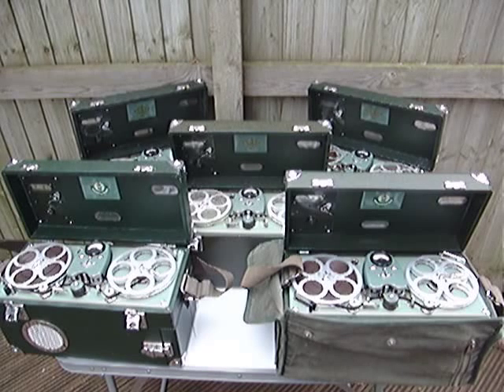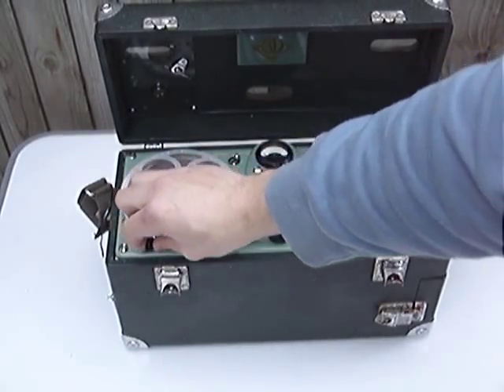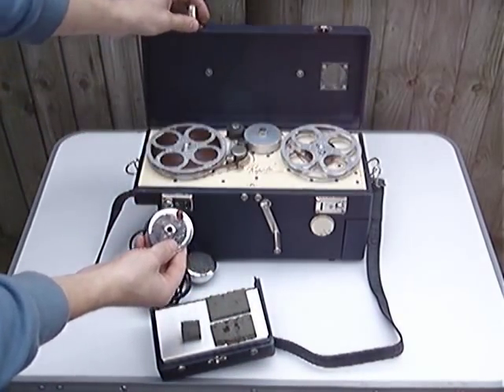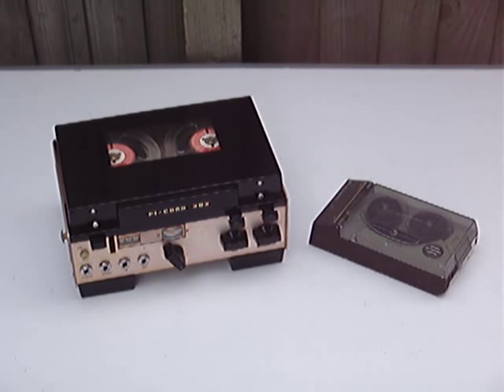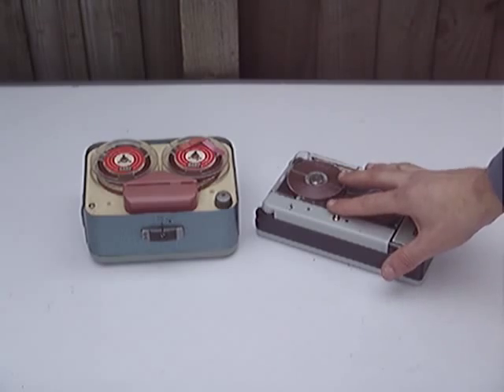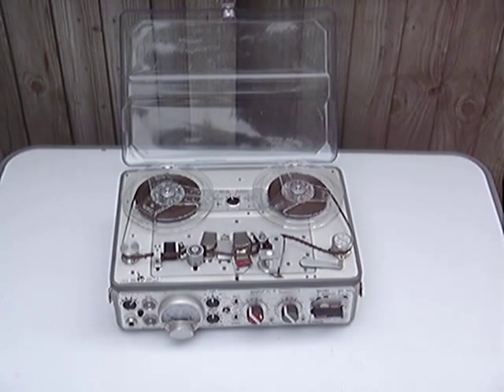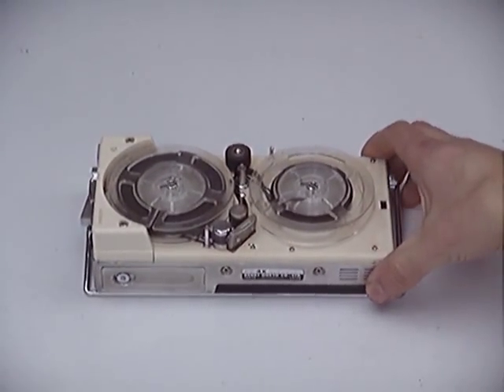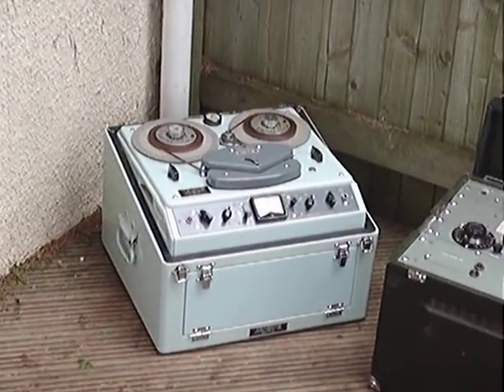Portable reel to reel tape recorders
These are a few of the portable tape recorders I have, mainly battery operated apart from the last three. some of the not so common recorders.